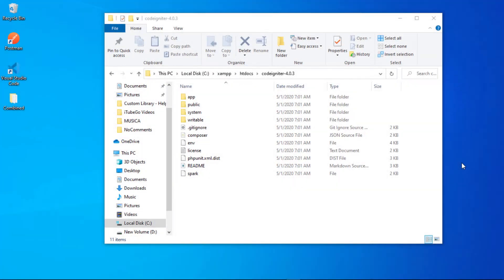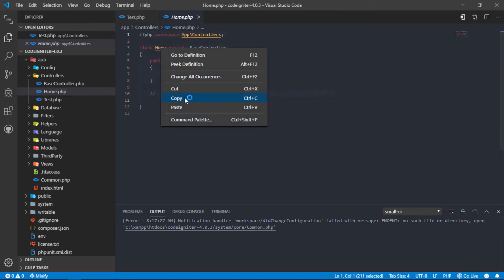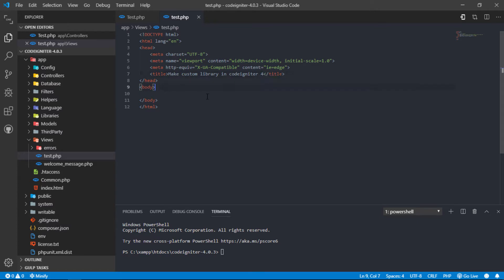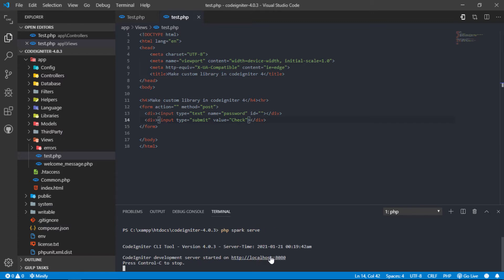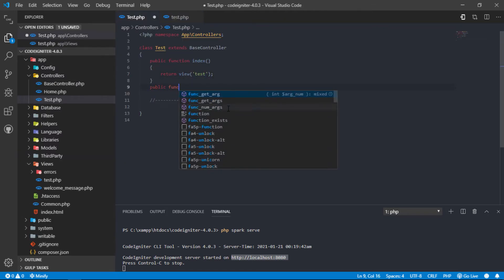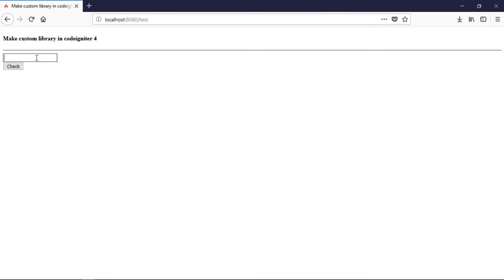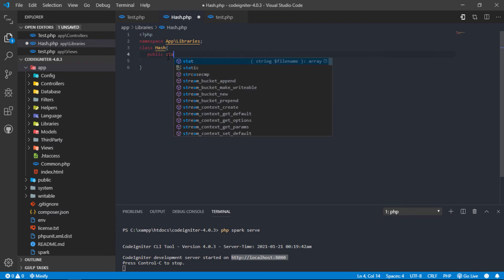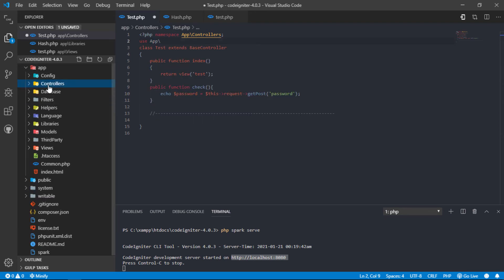How to make custom library in CodeIgniter 4 | CodeIgniter 4 tutorial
In this video, you will learn how you can make your own custom library in codeigniter 4. You can make libraries that can help you in such tasks such as uploading, check time and so on.